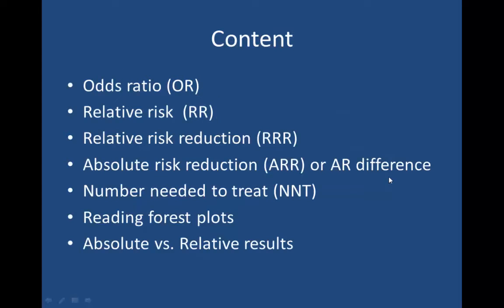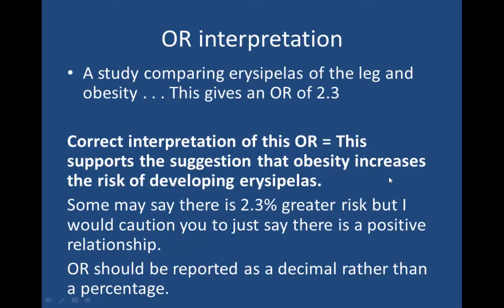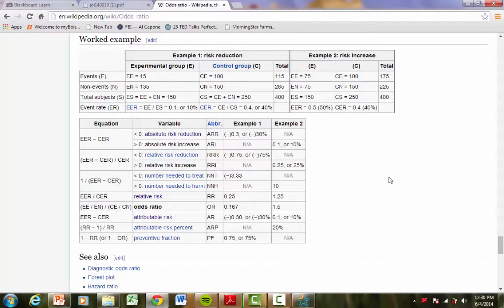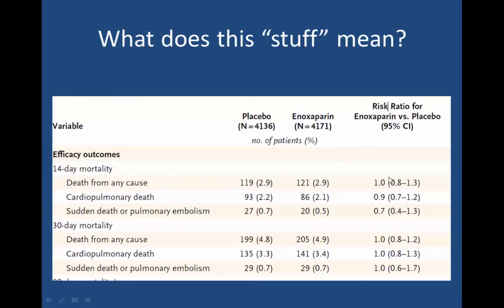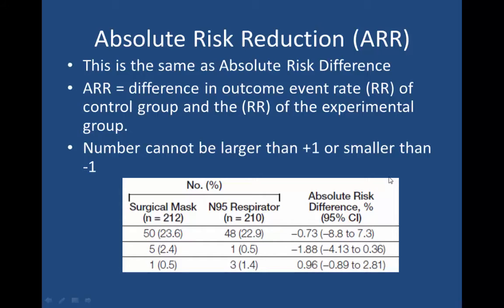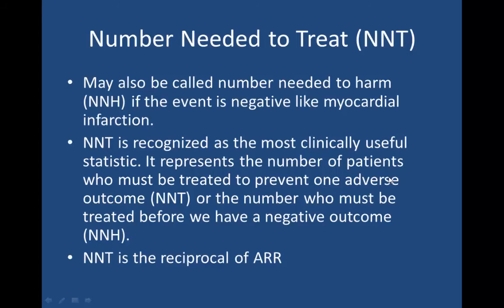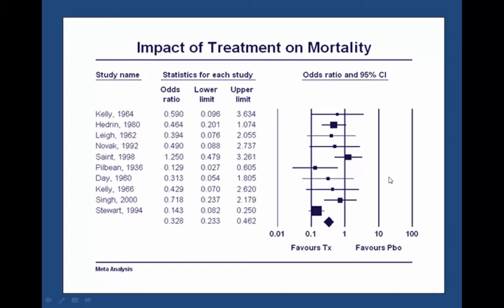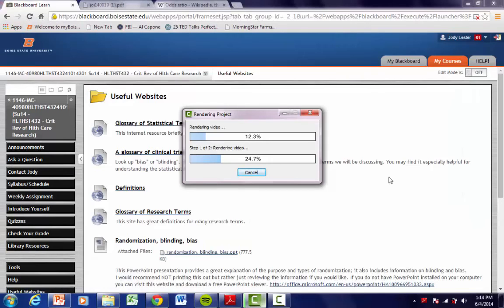Statistics Lecture Two - Summer 2015